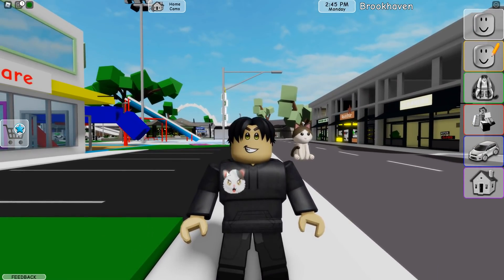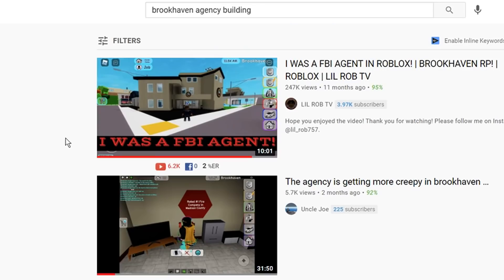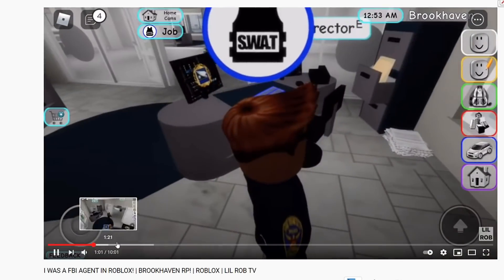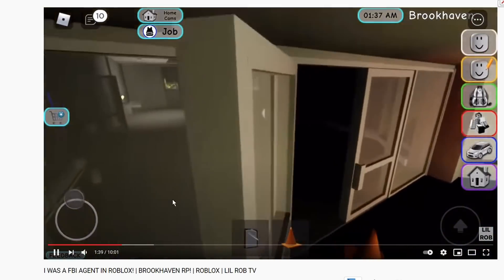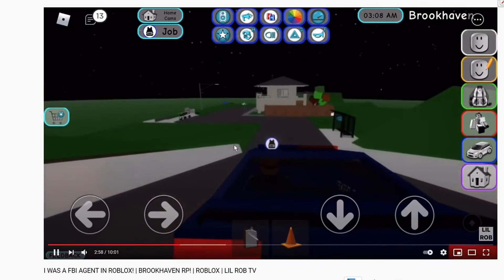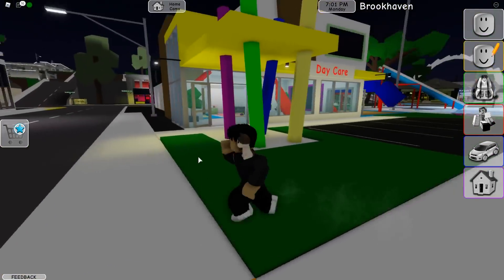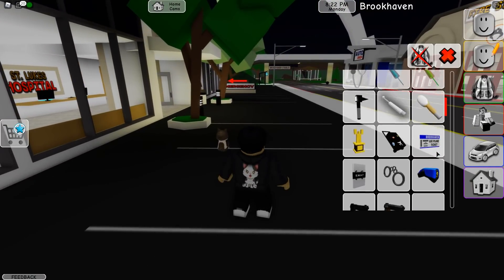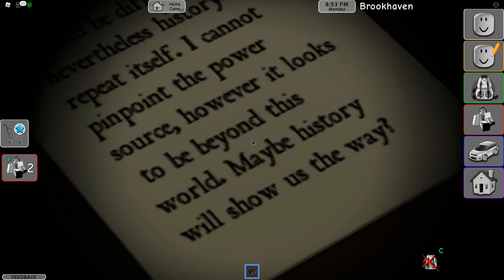Roblox BrookHaven 🏡RP AGENCY BUILDING (Mystery Revealed)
⭐️Use Star Code "O1G" When Buying Robux or Roblox Premium!